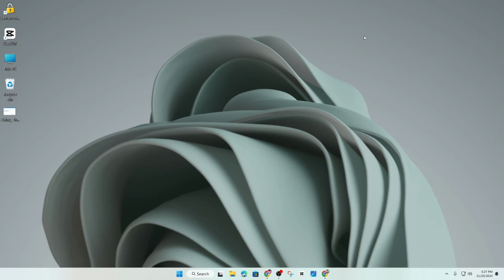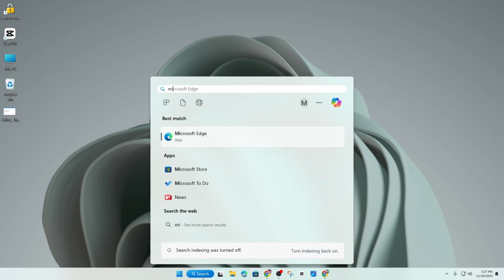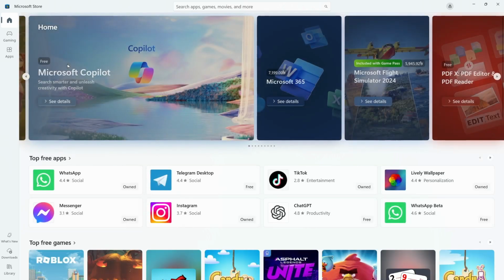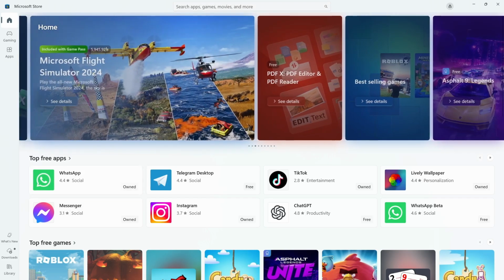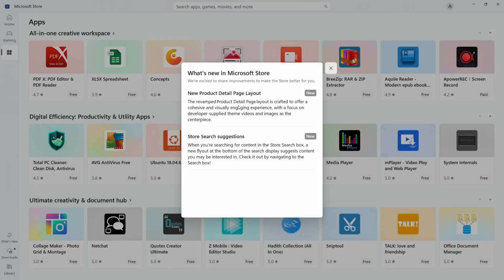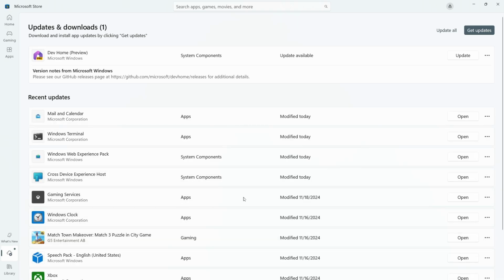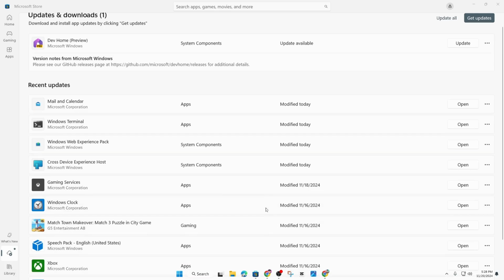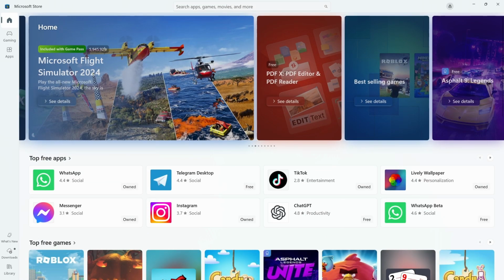How to Use the Microsoft Store | Step-by-Step Guide (2024)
Welcome to our comprehensive guide on how to use the Microsoft Store! 🎉 Whether you're new to Windows or just exploring the Microsoft Store for the first time, this video is here to help you make the most of this powerful tool.

📌 In this video, you'll learn:

How to navigate the Microsoft Store interface.
How to search for and download apps, games, and software.
How to manage your downloads and updates efficiently.
Tips for finding free and premium content.
How to troubleshoot common issues with the Microsoft Store.
🌟 Why use the Microsoft Store?
The Microsoft Store is your one-stop shop for finding apps, games, movies, and tools designed specifically for Windows. It’s safe, convenient, and keeps your software up to date!